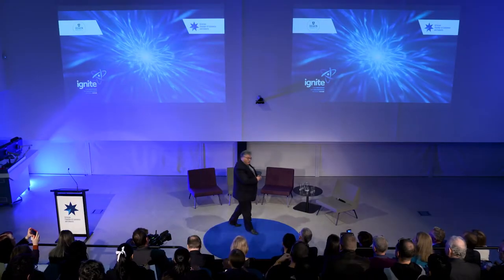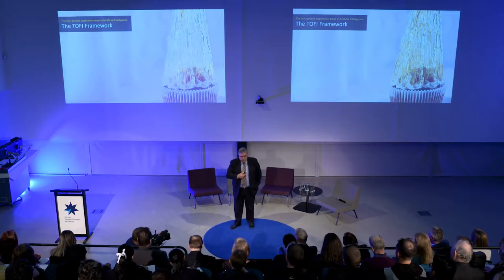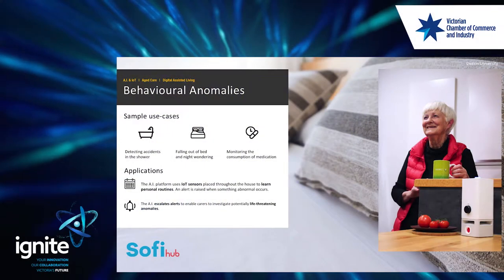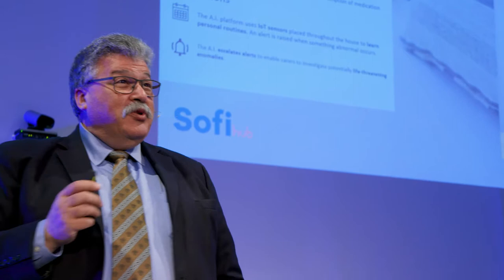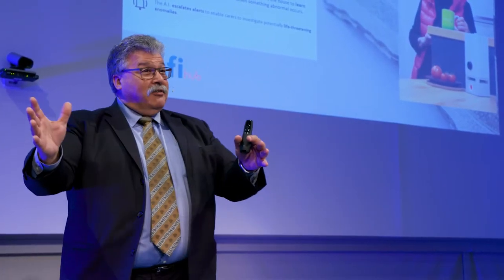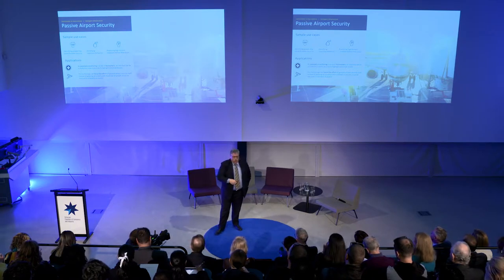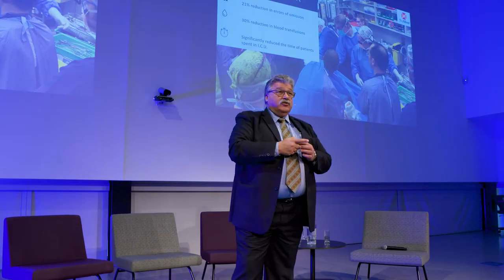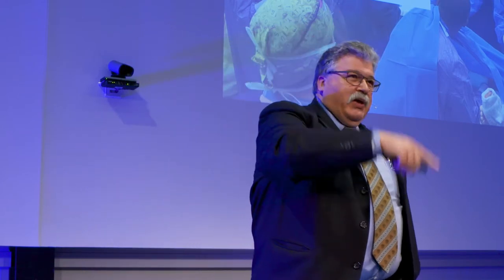ignite+Deakin | Professor Kon Mouzakis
Professor Kon Mouzakis, Professor of Software and Technology Innovation at Deakin University and Director of the Deakin Software and Technology Innovation Lab (DISTIL). Professor Mouzakis is a decision support and software development expert with over 30 years of experience. He was also recently appointed as the Director, Australian Research Council, Industrial Transformation Research Hub for Digital Enhanced Living. This $5.8 million hub addresses the need for effective, affordable, scalable and safe in-home and in-residential care solutions using current and emerging sensor, interaction and integration technologies. In collaboration with the Alfred Hospital's Trauma Centre, Professor Mouzakis also developed the world first Trauma Reception and Resuscitation Decision Support Tool to minimise the number of errors made by physicians within the first 30 minutes of patient arrival.